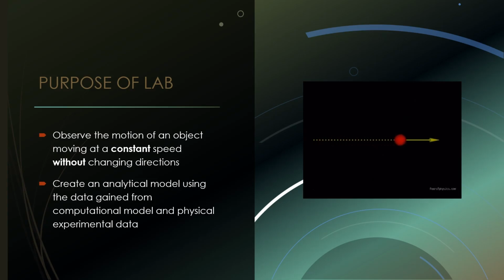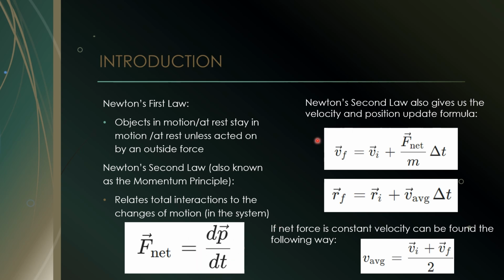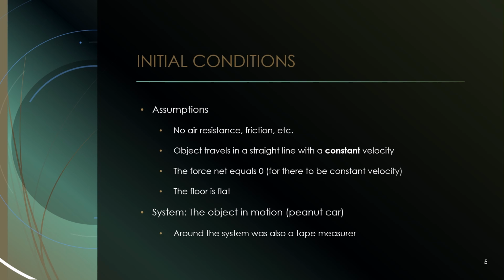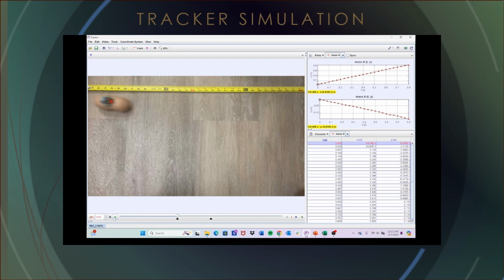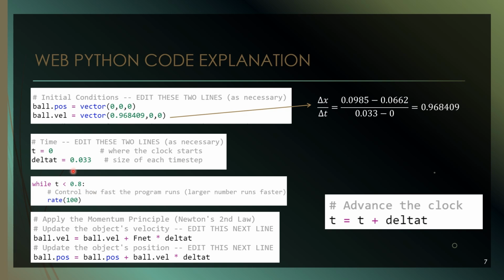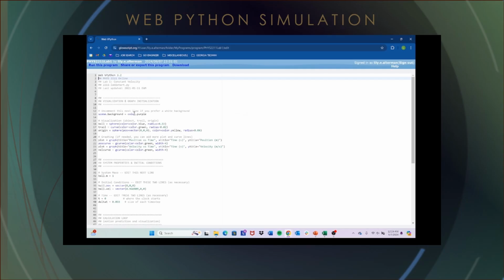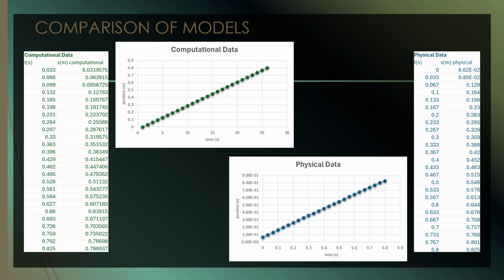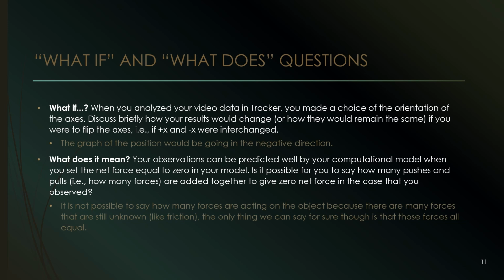PHYS 2211: Lab 1 Constant Velocity